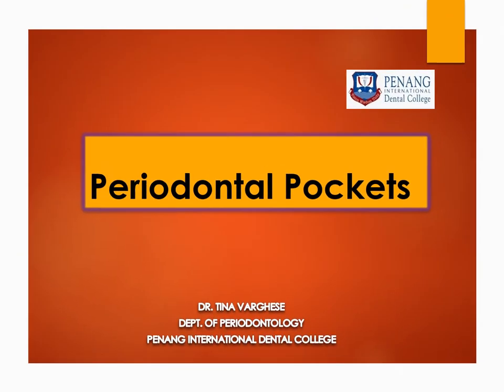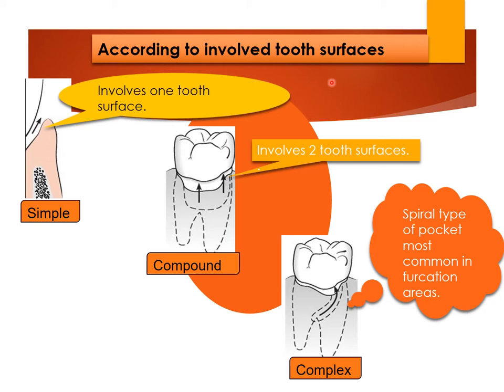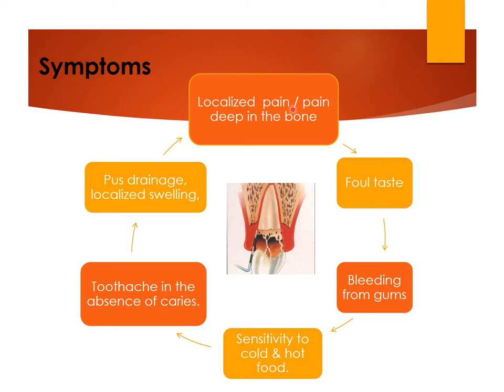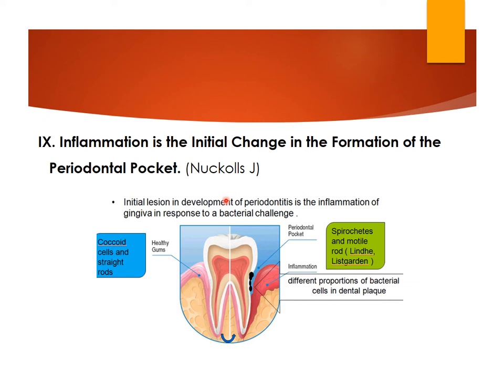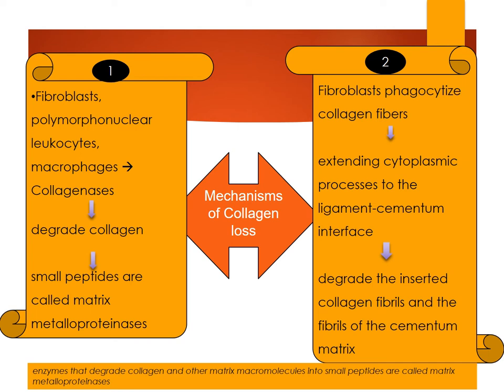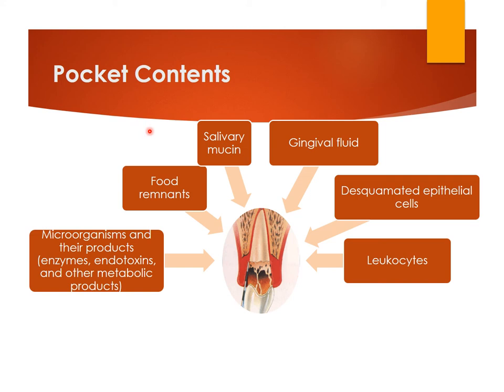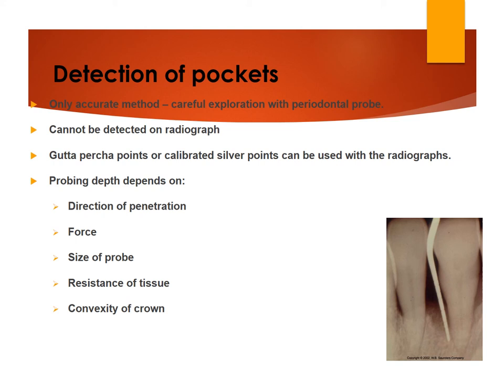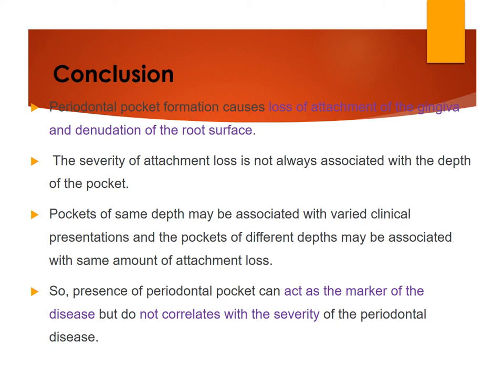Periodontal Pockets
Topic-Periodontal Pockets
Date-24/02/2022
Batch-Class of 2023
Department of Periodontology
Restorative Dentistry 1